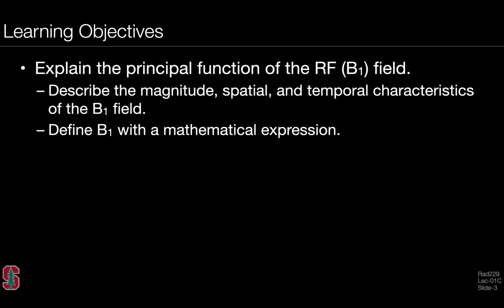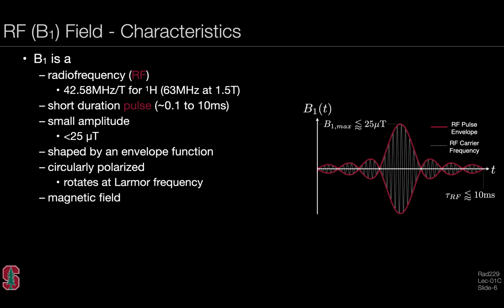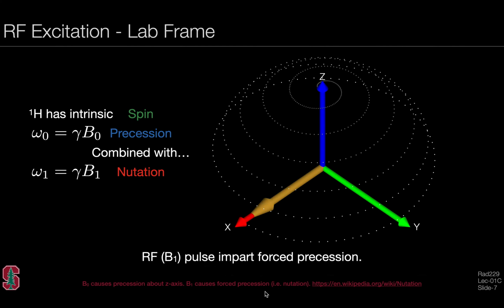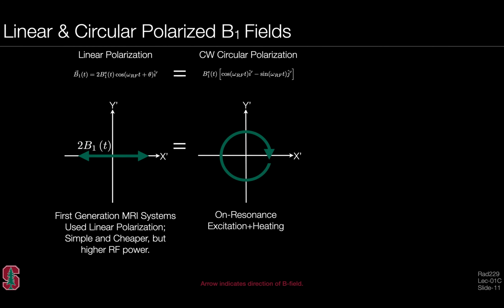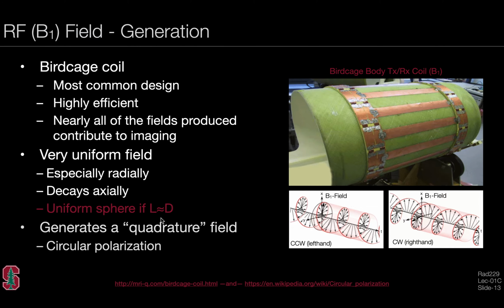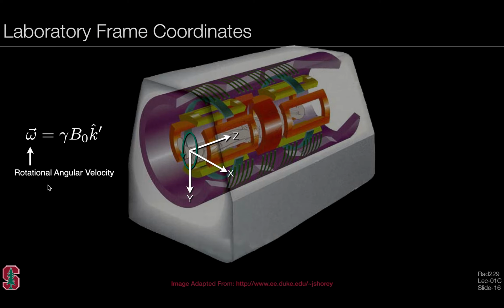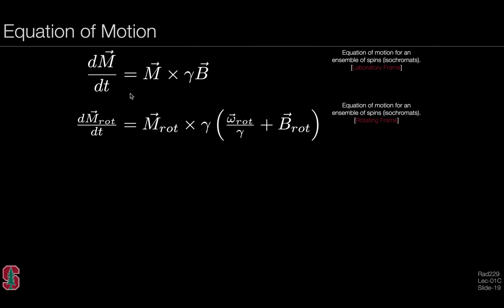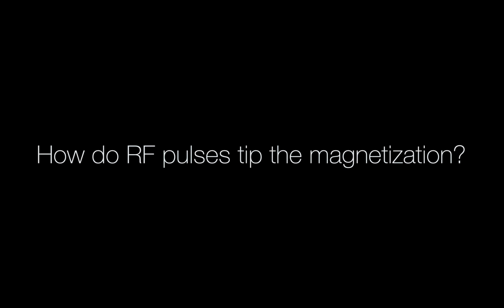Rad229 (2020) Lecture-01B: Radiofrequency (B1) pulses and the Rotating Frame.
Lecture01: The Bloch Equations and Image Contrast, is broken down into for mini-lectures.

Lecture-01B reviews RF (B1) pulses and the rotating frame. The learning objectives include:

• Explain the principal function of the RF (B1) field.
• Describe the magnitude, spatial, and temporal characteristics of the B1 field.
• Define B1 with a mathematical expression.
• Distinguish between spin, precession, and nutation.
• Differentiate between the lab and rotating frames.
• Remember an expression for a circular polarized RF field.
• Contrast the equation of motion in the lab and rotating frames.